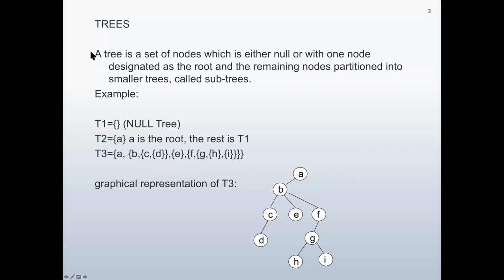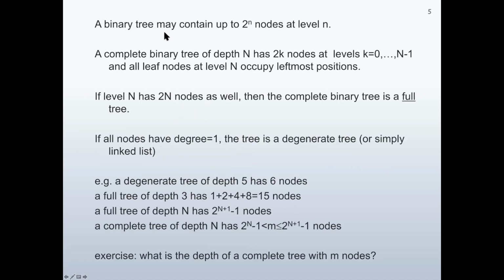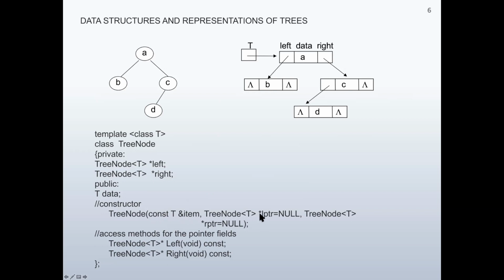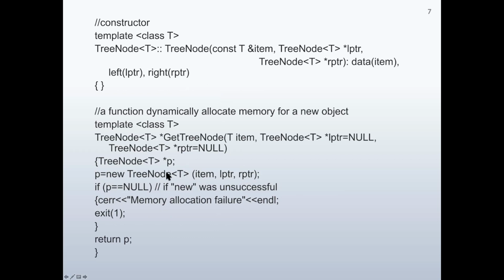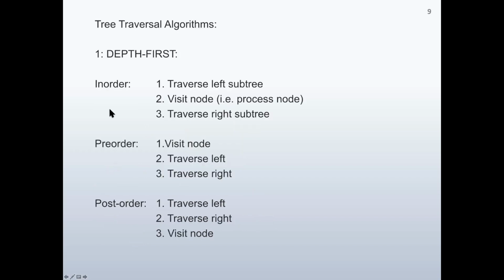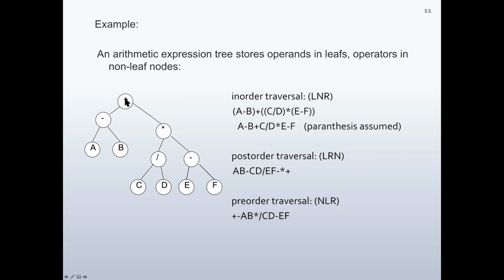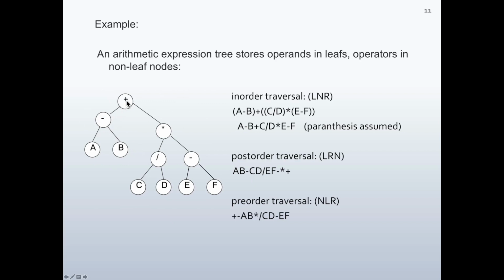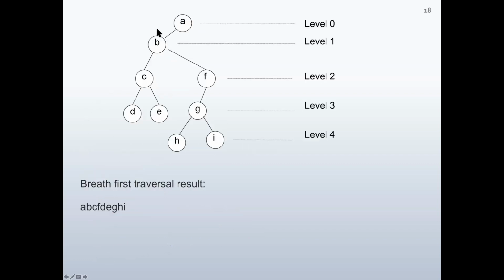EE441 CH7 P1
Trees Part 1